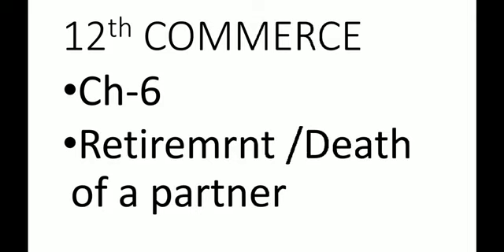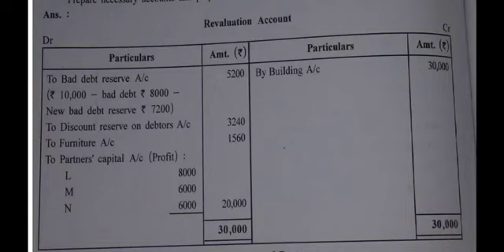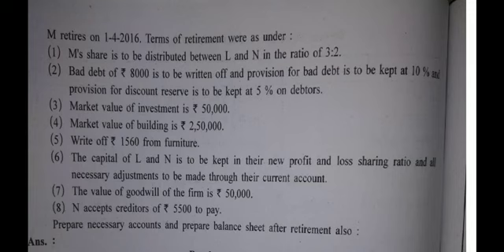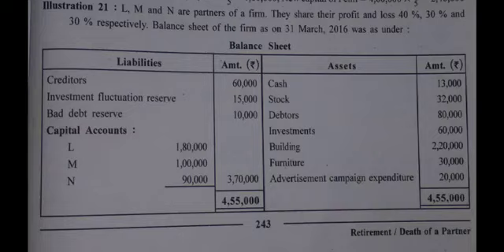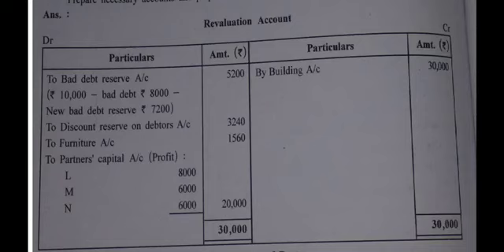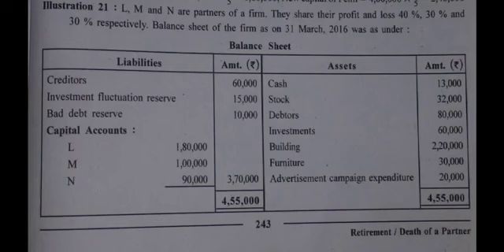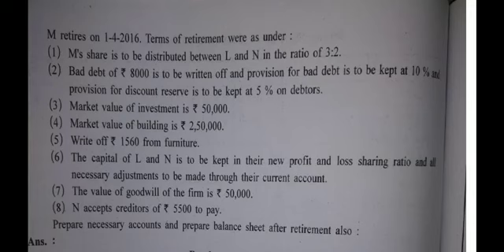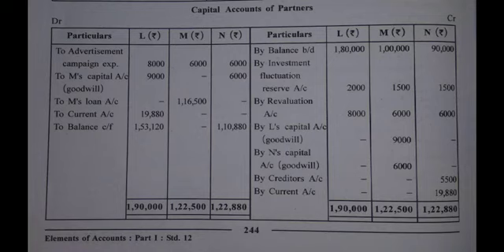STD 12TH SUB-AC CHP-6 DT-10.07.2020